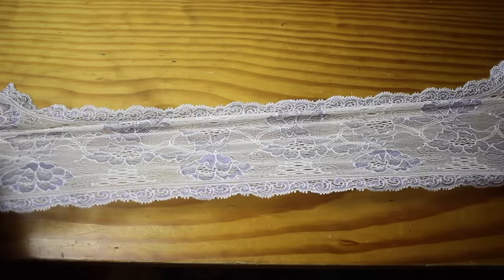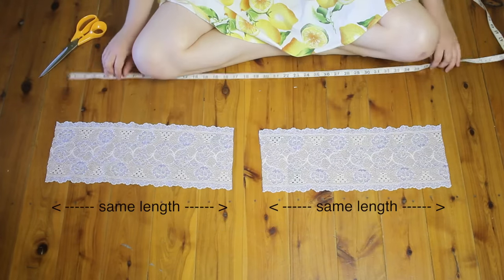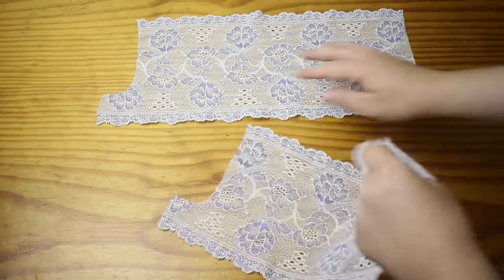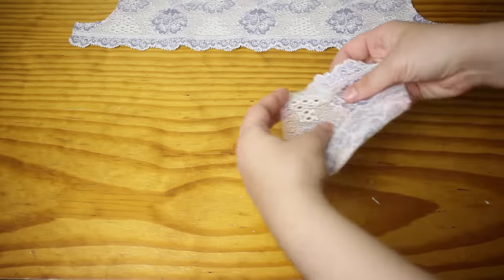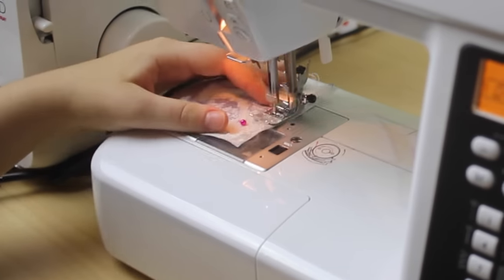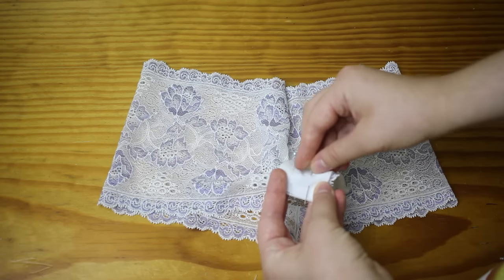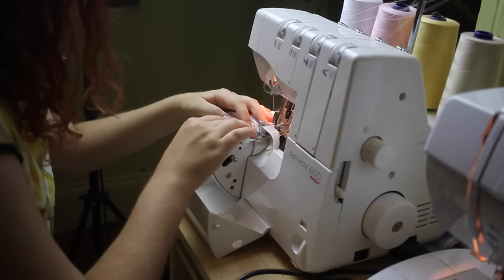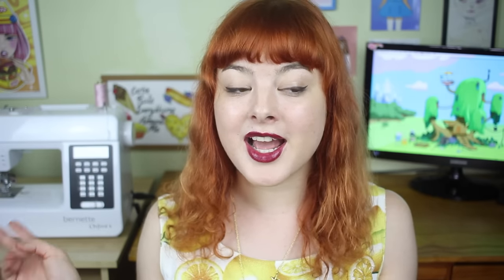DIY Lace Underwear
Learn how to make your own cute lace underwear! They are surprisingly easy to make - and both beginners and people without sewing machines can give this one a go! They also only take about 20-30 minutes to make.

Materials:
- Elasticated lace trim (you only need enough that you can wrap it once around your hips)
- A small piece of 100% cotton fabric, does not need to be stretchy (get it in a matching colour to your lace)
- Needle & thread OR a sewing machine & thread
- Scissors (fabric scissors are best)

You can buy stretch lace trims/lingerie elastic from craft stores, etsy and ebay. Mine was from Hong Kong's fabulous fabric district called Sham Shui Po.

Songs are used under a Creative Commons 3.0 CC-BY license.

Hashtag photos diyannika on instagram to show me how you go!

CAMERA: Canon EOS60D
Microphone: Inbuilt Microphone
Editing software: Final Cut Pro 10.2.1
Sewing Machine: Bernina Bernette Oxford 6 and Bernette 610D (overlocker)